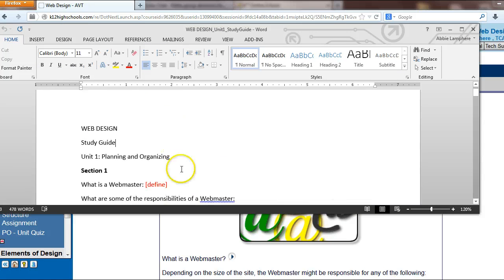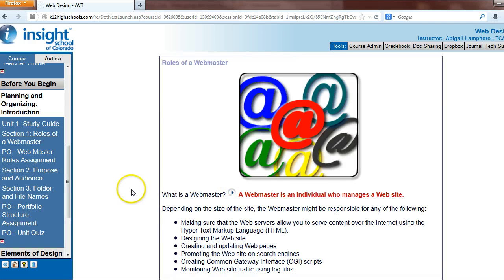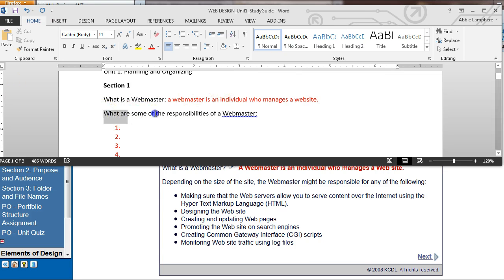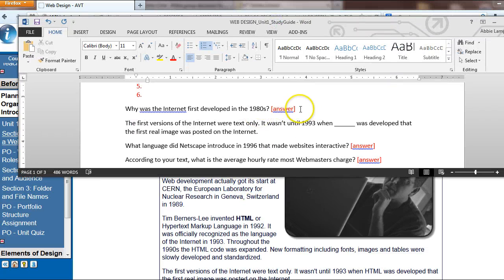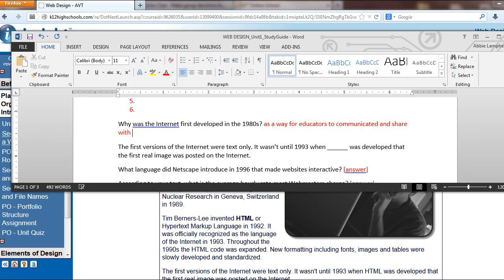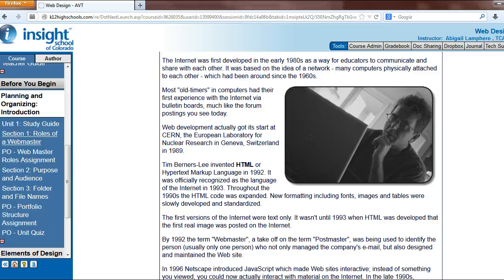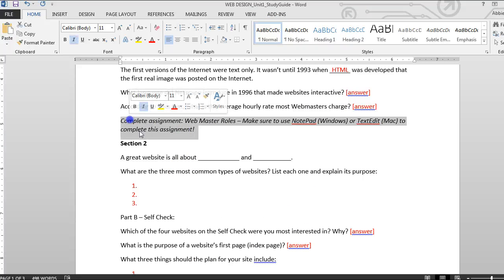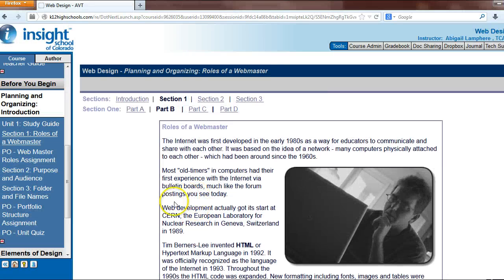Web - Completing the Study Guide